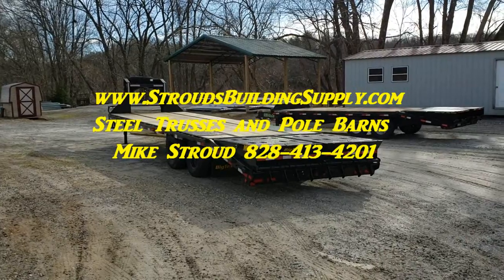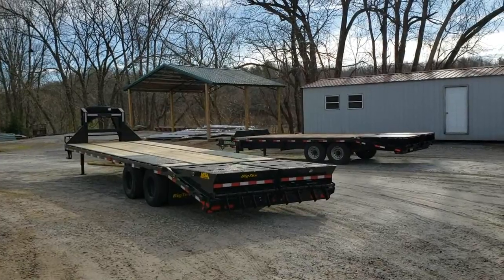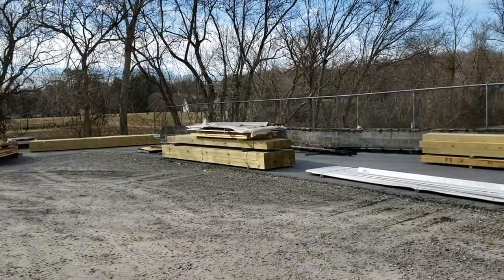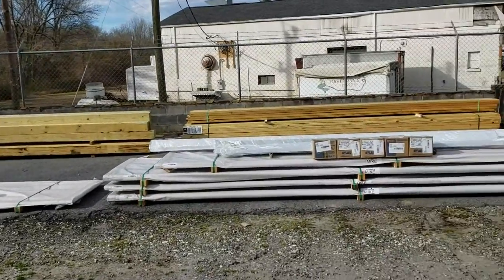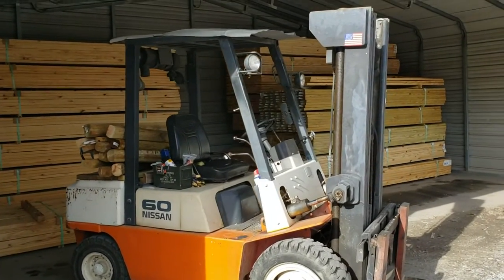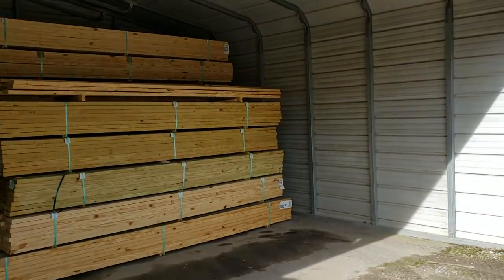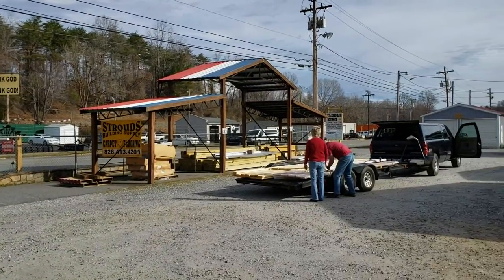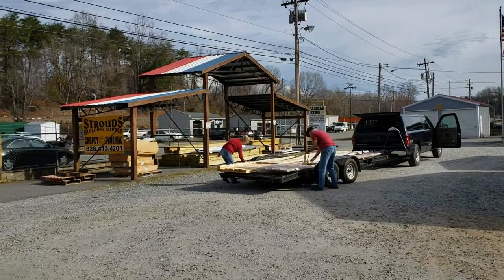STEEL TRUSSES Pole Barns, Building Kits AMERICAN MADE